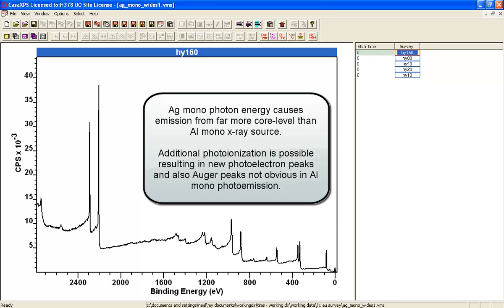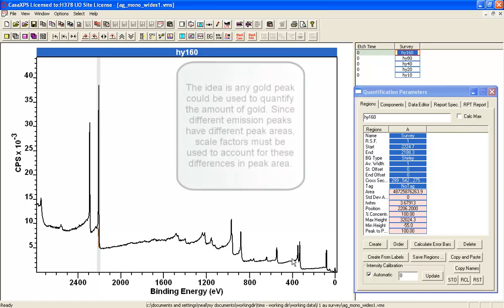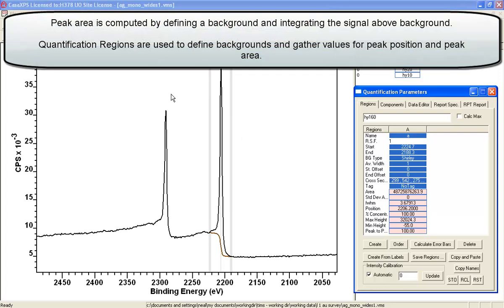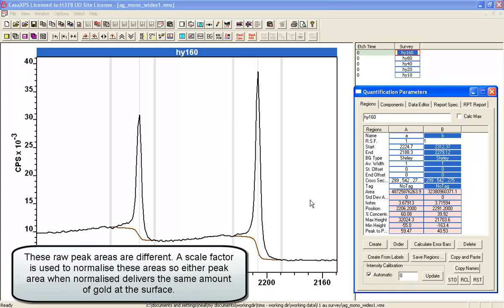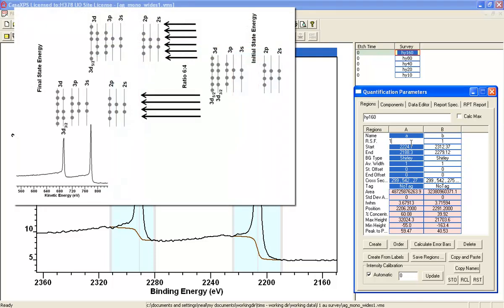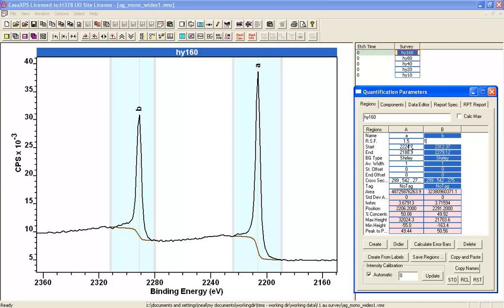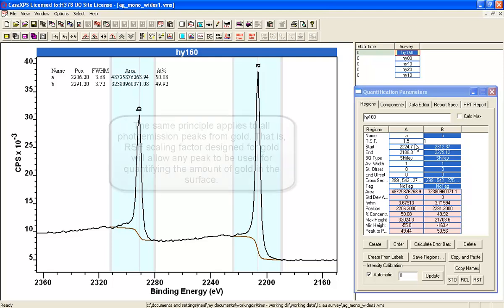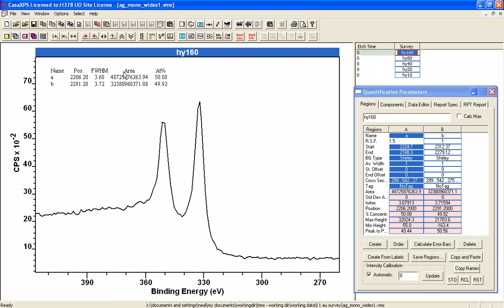Understanding Relative Sensitivity Factors (RSF) in XPS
What are Relative Sensitivity Factors (RSFs), and why are they crucial for your XPS analysis? In this concise video from the Materials Analysis Hub, we break down the fundamental role of RSFs in materials analysis, using a gold sample as a clear example.

This is your quick guide to understanding the science behind accurate XPS quantification.

Watch now to get a clear grasp of this core concept!